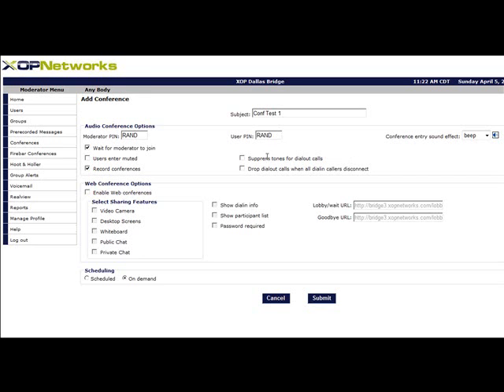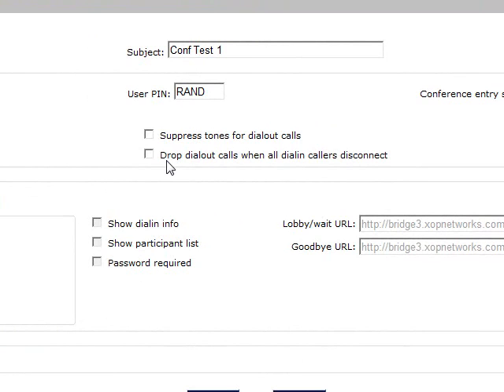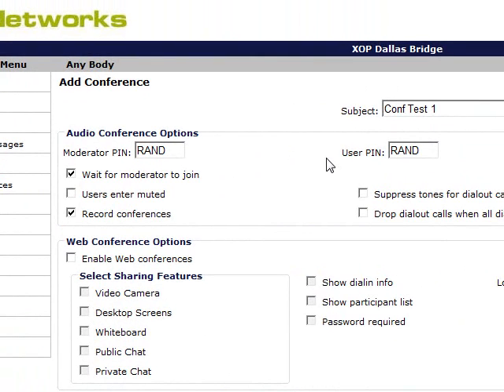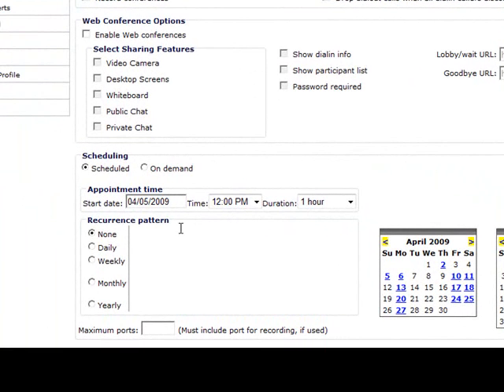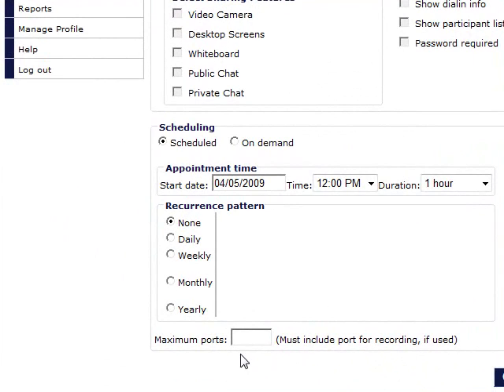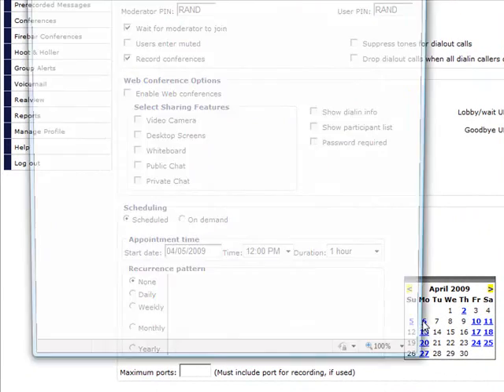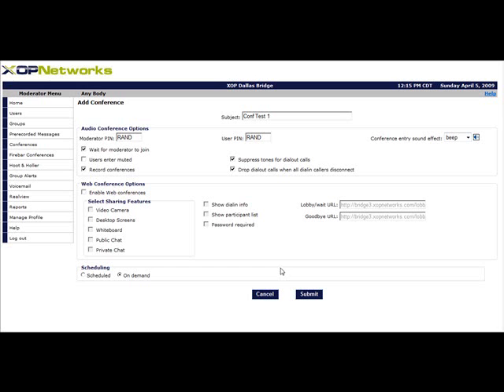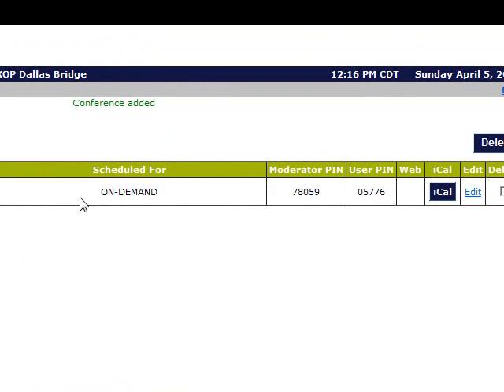Audio Conferencing - Set up Conference Room, Cont. - Video #4 of #7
Audio Conferencing is designed to run across the Internet or a private data network without requiring any changes to firewalls. Running behind a secure private data network insures that your web conference content cannot be compromised.